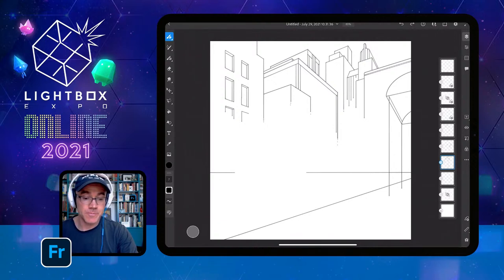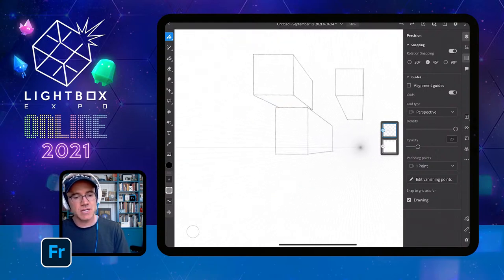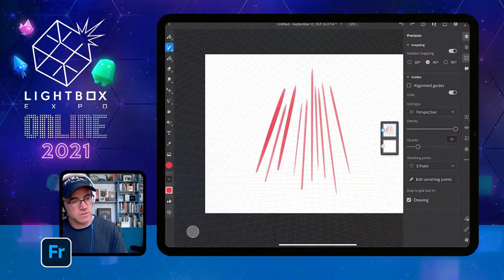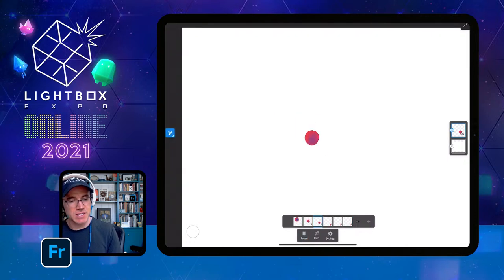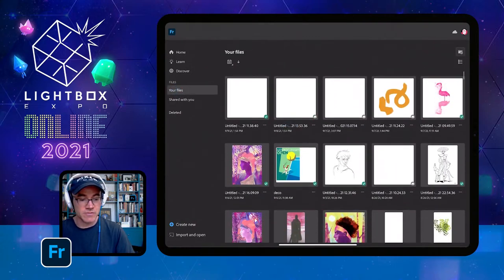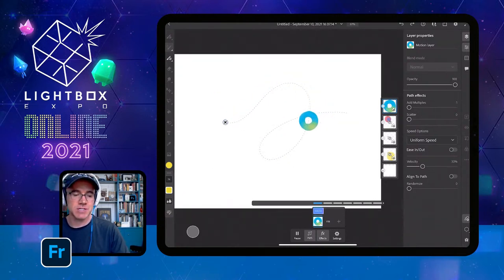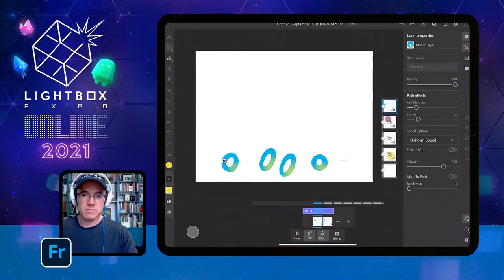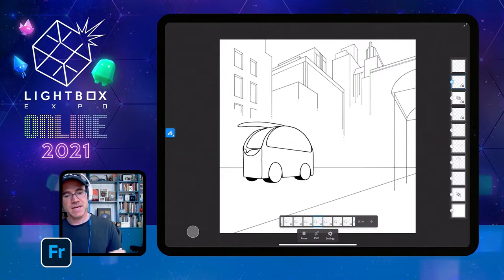Fresco Sneak! Perspective Drawing & Motion | Adobe Creative Cloud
The upcoming MAX release of Adobe Fresco brings you two of the most user-requested features: guided perspective drawing and motion! Kyle T. Webster will walk you through the basics of these powerful new features, as well as answer any questions you have in the live chat.

Chapters
00:00 Start
01:06 Previewing perspective drawing and motion in Fresco
04:39 Guides in Fresco - grids and perspective guides
05:54 Demo of one-point perspective grid use
11:28 Demo of two-point perspective grid use
13:18 Demo of three-point perspective grid use
19:47 Using drawing aids
21:51 Motion in Fresco - demo of how using motion w/ frames works in Fresco
26:56 Document timelines and making loops
36:50 Playback modes - boomerang
39:52 Path animation in Fresco w/individual animation
45:22 Path animation options - multipliers, scatter
49:17 Showing ease/ease out options
51:19 Align to path
55:40 Recap and sign-off